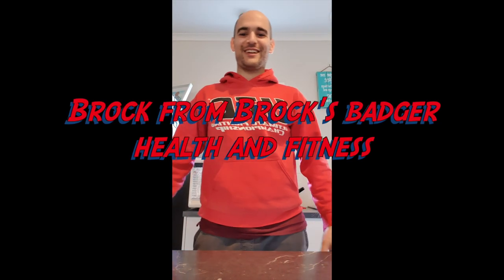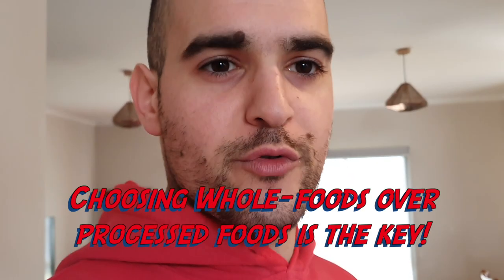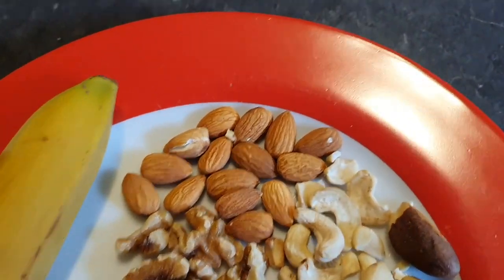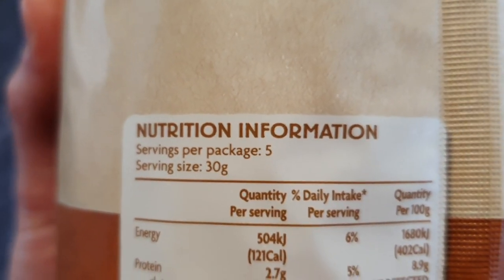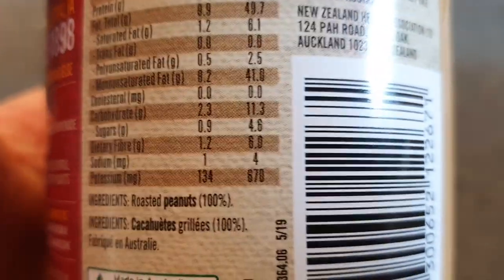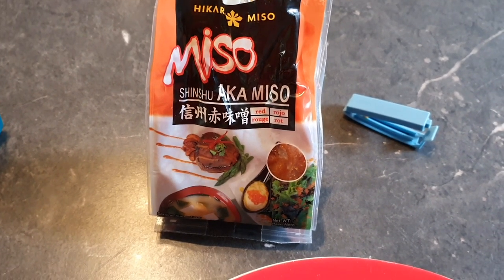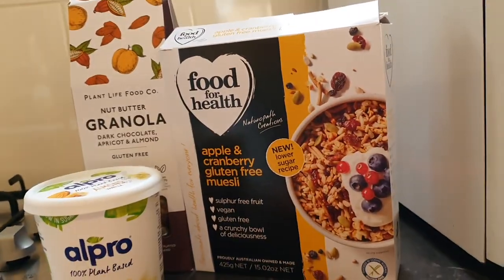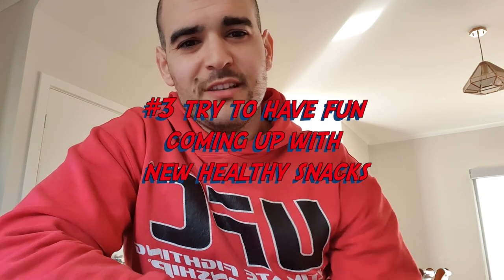The COVID Series episode #1 :How to prepare Healthy snacks during COVID 19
This video is about how to prepare Healthy snacks during COVID 19.
I cover a couple of principles of how to choose healthy snacks, plus give you three different ideas of what I like to eat. There's some helpful info here, so be sure to watch until the end.

please list any questions you have in the comments below.
Take care of yourselves, Love you all xxx ooo
Brock the Badger Dagellis